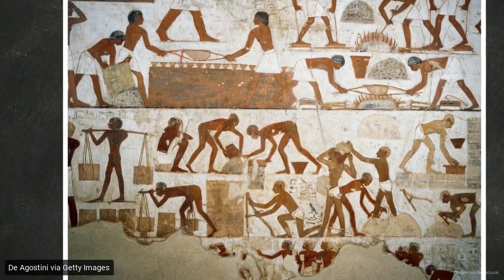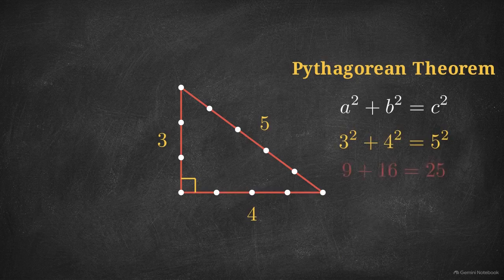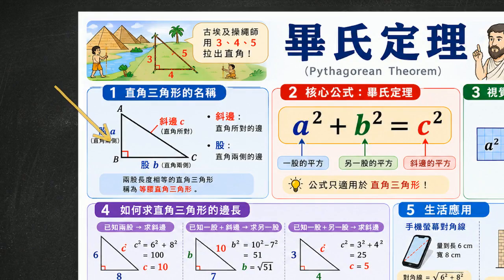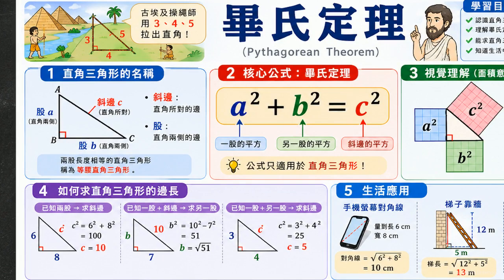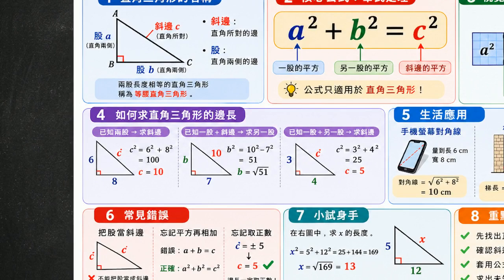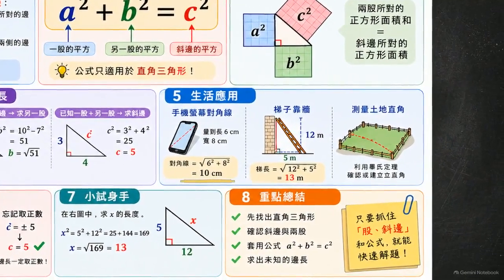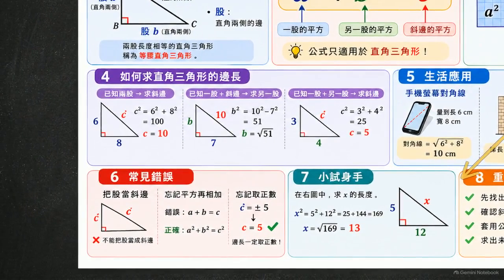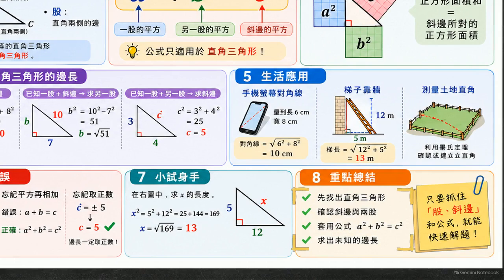Mastering the Pythagorean Theorem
Gemini Notebook Cinematic教學影片製作

1. 上傳教學圖表並輸入以下指令
You are an educational video designer and subject-matter teacher.
Create a Cinematic English instructional video based strictly on the uploaded instructional chart.
Goal
Transform the uploaded chart into an English audiovisual lesson that students can follow while viewing the chart for bilingual comparative learning.
Requirements
Follow the chart section by section in its original reading order, layout sequence, numbering, and visual flow.
Preserve all instructional content shown in the chart, including concepts, definitions, explanations, examples, formulas, numbers, units, comparisons, cautions, conclusions, labels, arrows, diagrams, illustrations, and summary points.
Do not omit, add, rearrange, merge, replace, infer, or substantially simplify any content.
Convert the chart content into clear, accurate, natural, student-friendly spoken English. Preserve all technical terms, symbols, formulas, abbreviations, proper nouns, numbers, and units accurately.
Do not merely read the chart text aloud. Explain each section naturally while remaining strictly within the information provided in the chart.
Synchronize the narration with the corresponding visual content. When a specific text, diagram, illustration, formula, symbol, number, arrow, example, warning, or summary point is explained, that exact visual element must appear or be clearly emphasized on screen.
Keep the same instructional sequence and visual relationships as the uploaded chart. Do not introduce later content before it appears in the chart.
Use Cinematic techniques such as camera movement, zooming, highlighting, animation, transitions, and visual emphasis only to improve comprehension and engagement. These effects must not add information, change relationships, alter the sequence, or distract from the lesson.
If the chart does not provide enough information to explain a point accurately, do not infer or supplement outside knowledge.

The uploaded instructional chart is the authoritative source. Source accuracy, visual alignment, and instructional sequence take priority over creativity.

2. 影片上傳至Gemini Notebook，點擊檔案，複製腳本，貼至ChatGPT，輸入以下指令，完成腳本整理與術語中文註解。

Edit the following video script into a well-structured article with clear, readable writing and logically organized paragraphs.
At the same time, add concise Traditional Chinese annotations to help students understand the English instructional video.
Requirements:
Do not omit, simplify, or alter any technical terms, interface labels, buttons, commands, operational steps, or procedural details.
Preserve the original meaning and instructional sequence.
Add Chinese annotations only for important technical terms, specialized vocabulary, key concepts, and difficult expressions that may affect comprehension.
Place each Chinese annotation immediately after the relevant English term or expression in parentheses.
Use concise and accurate Traditional Chinese commonly used in Taiwan.
Do not translate every sentence or annotate common, easy vocabulary.
Do not add explanations or information that is not present in the original script.